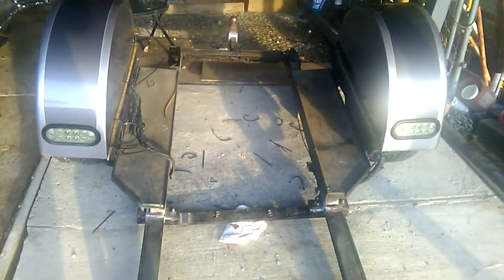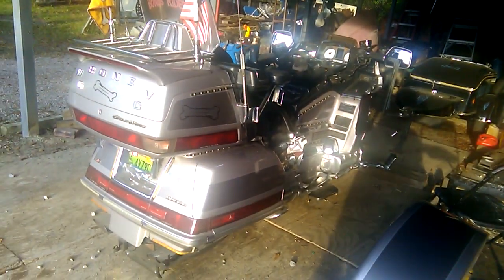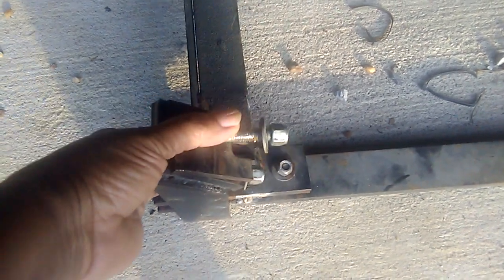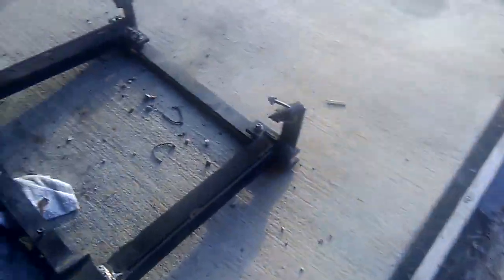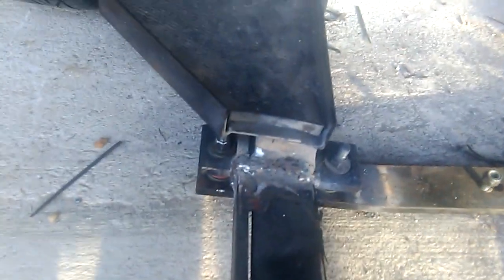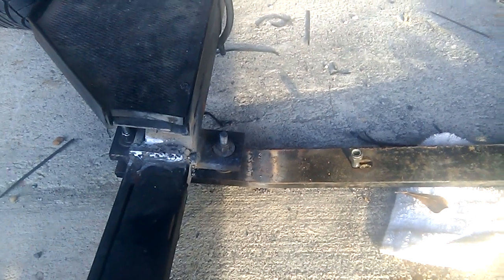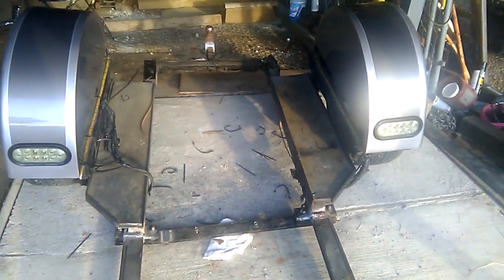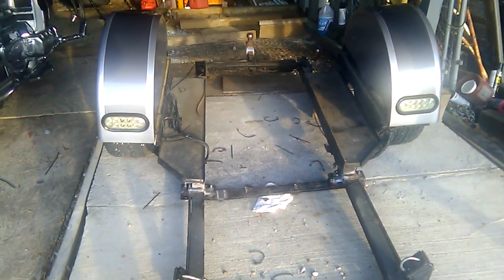Richland Roadster trike kit